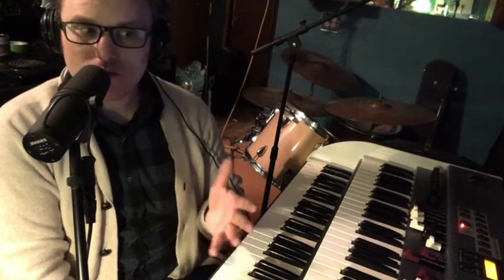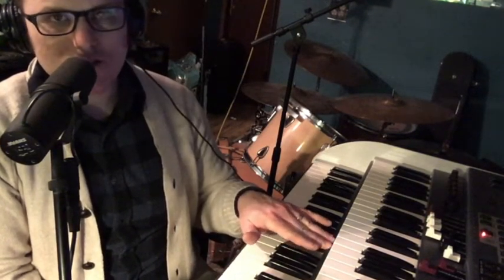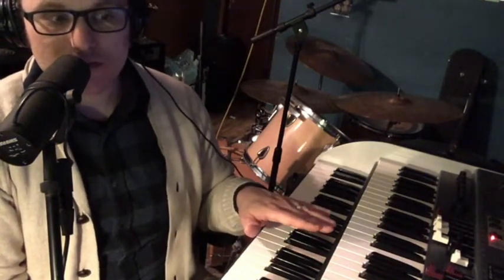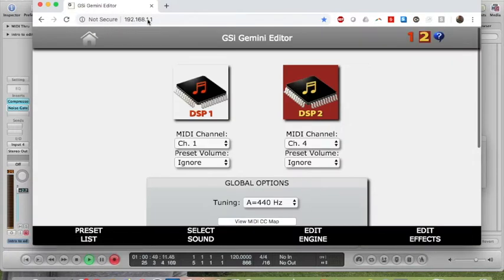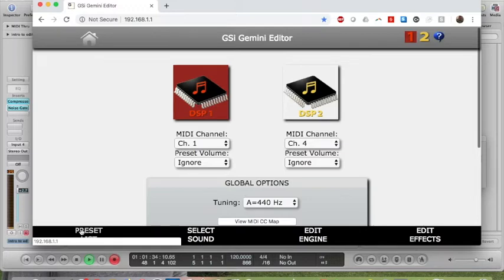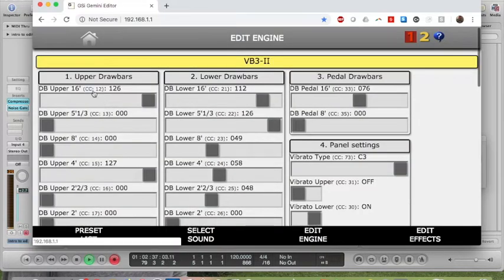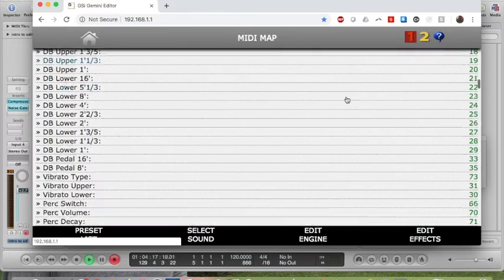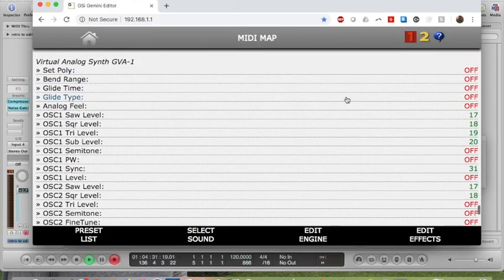GSI Gemini/DMC-122 Combo Intro & How To Use Gemini Editor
An introduction to the GSI Gemini/DMC-122 Combo with an explanation of how to use the Gemini editor.